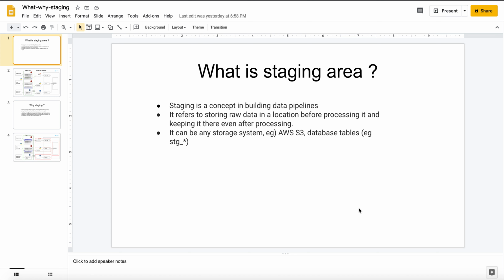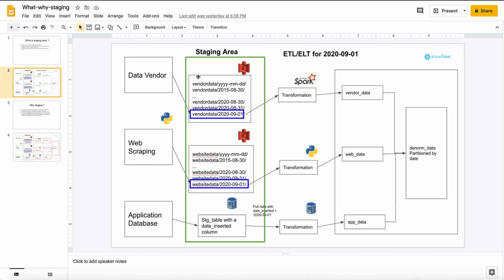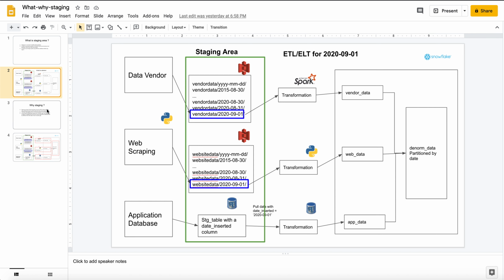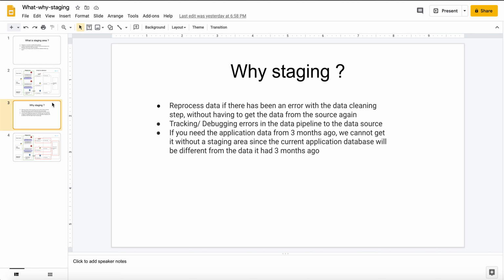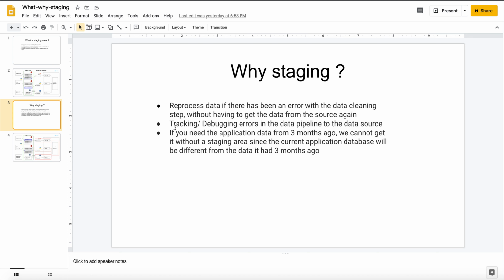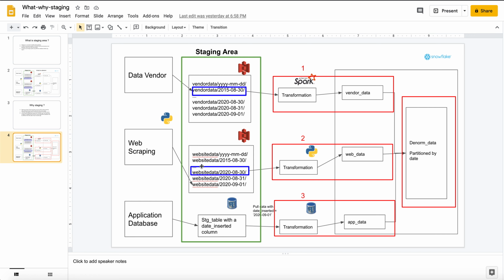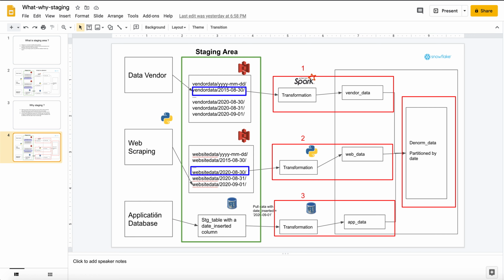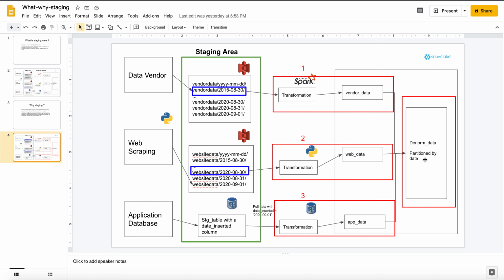what is staging ?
In this video we go over what a "staging area" is in a data pipeline and why we should use it.